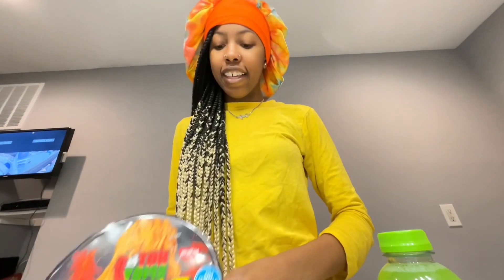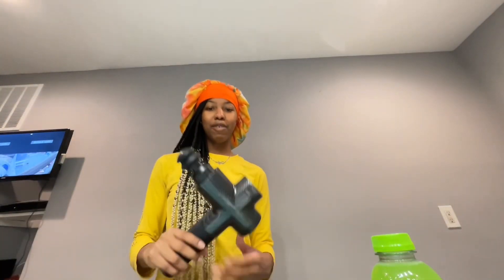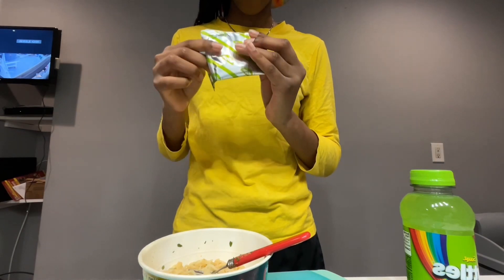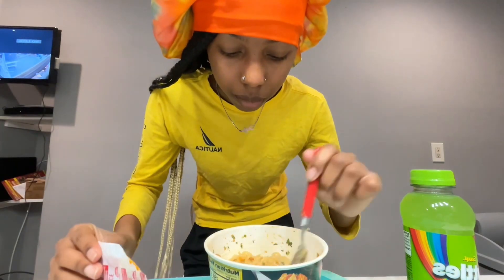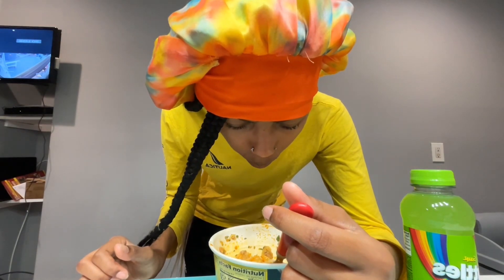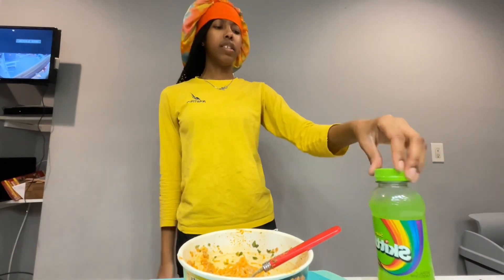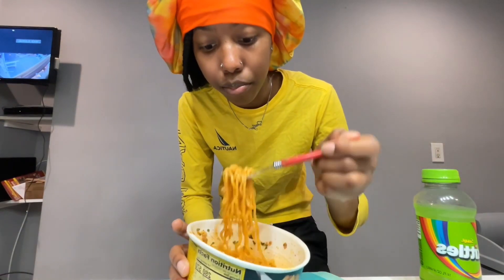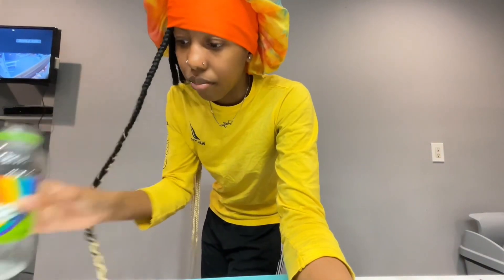I tried FIREWOK Noodles extreme level 4 w/NEW SOUR SKITTLE JUICE